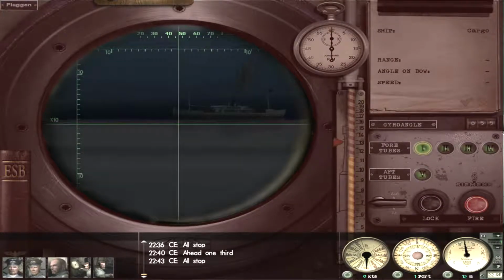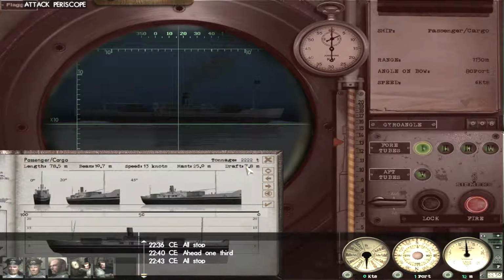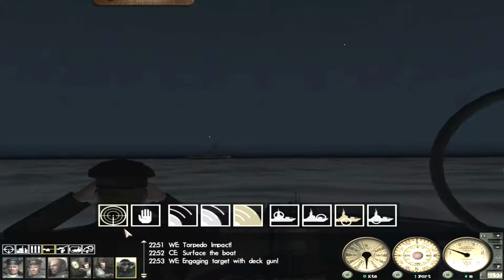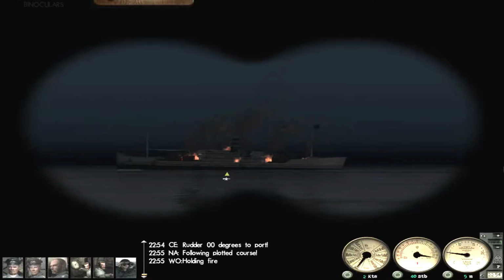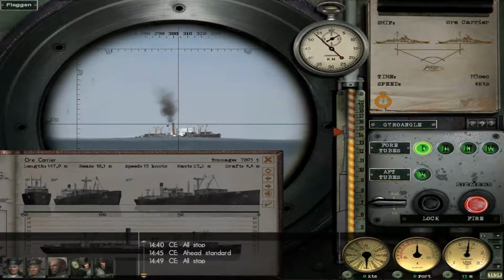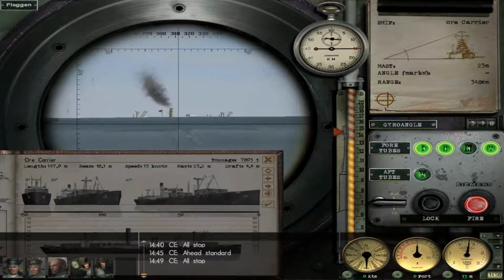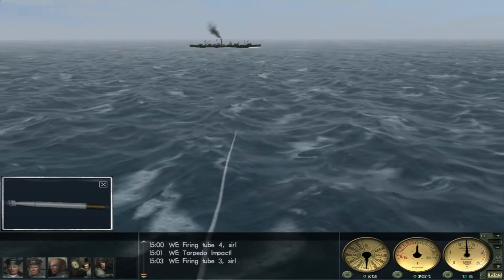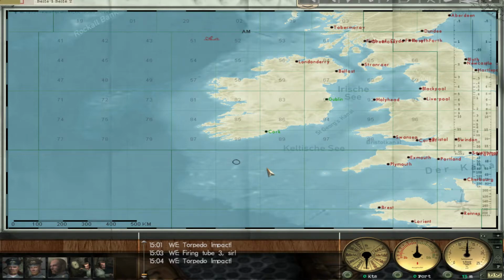Patrols of UIT 25, Patrol 2-2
We continue to make are way to the patrol area, and encounter some more ships of the British nature.